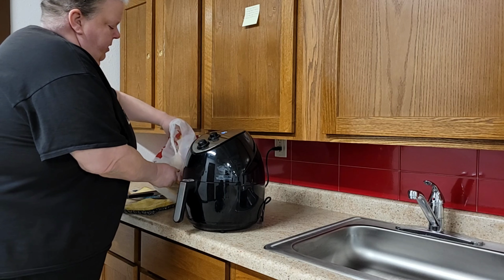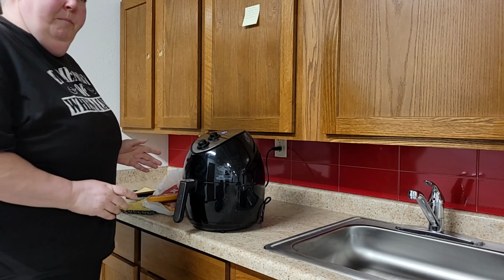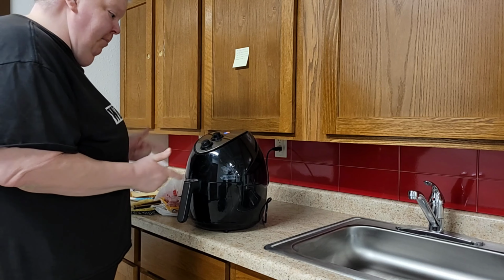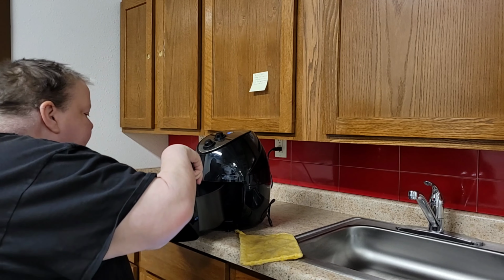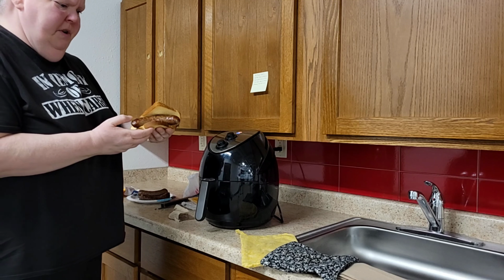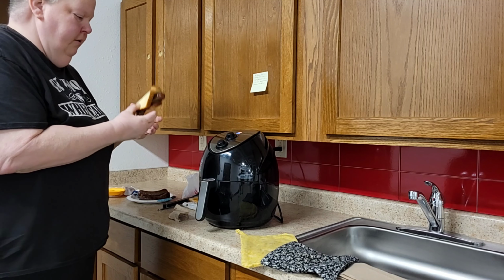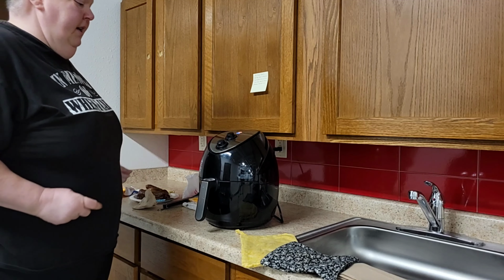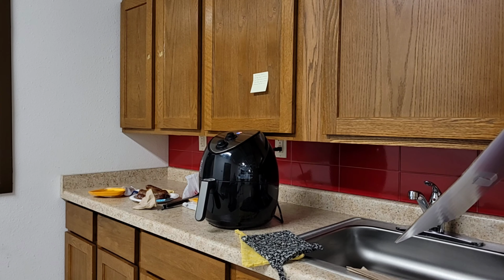First Time Using An Air Fryer (Brats) - Disabled and Prepping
This video was recorded on June 23rd of 2023. This is the first time I've ever used an air fryer. I did look up the instructions on how to make brats. I was given this air fryer from two people that lived in the building when they moved out they gave it to me for free. But it didn't come with any booklets or instructions or anything like that so I'm really winging it. I do need to find a different way to bring it downstairs so any ideas are greatly appreciated. The brats turned out wonderful they were nice and brown and delicious. Sorry about the audio if I do videos down there again. I'm going to have to talk a lot louder than I did this time. Seeing that I haven't been on video for a while I was extremely nervous. Plus losing the weight that I did and being all loose hanging skin made me a lot more nervous. But as I know my community members are great people and I know I have nothing to really worry about.

Use code: DISABLEDANDPREPPING

Receipt apps I use to earn gift cards or other helpful things.

Try the Miles app today and get rewarded for all of your travels. Earn miles and redeem them for exclusive rewards, enter raffles, and donate to charities.

Jase Medical: not just antibiotics they also carry other medications now.